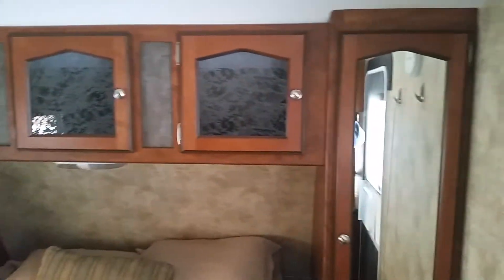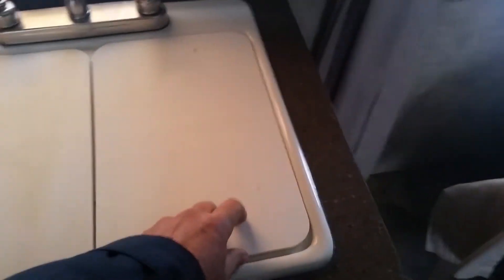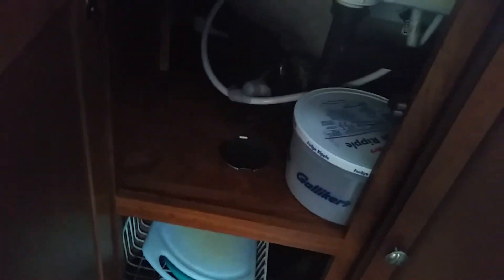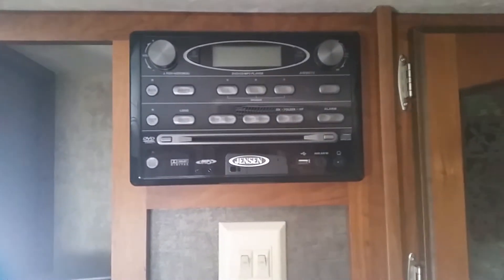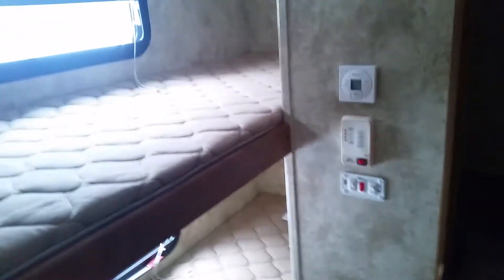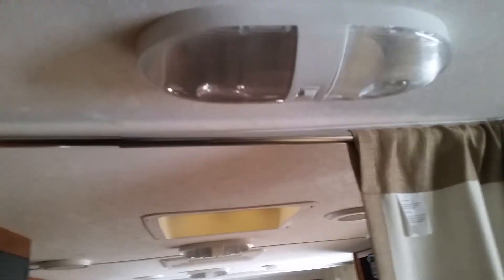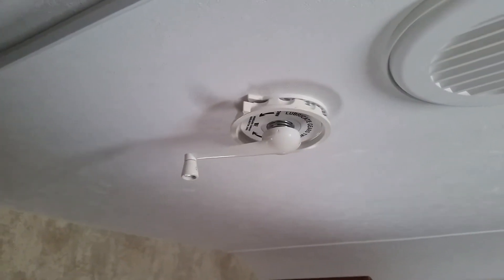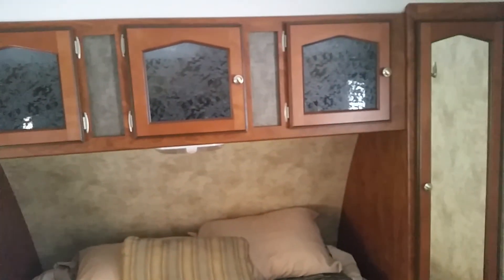January 31, 2018